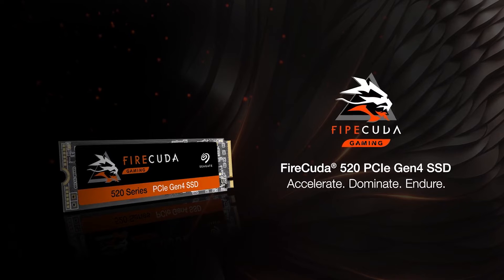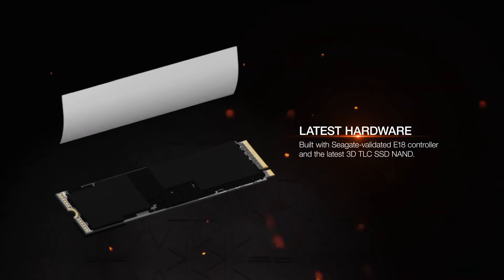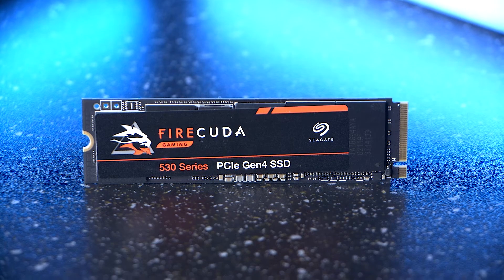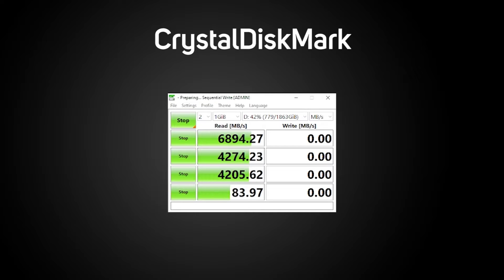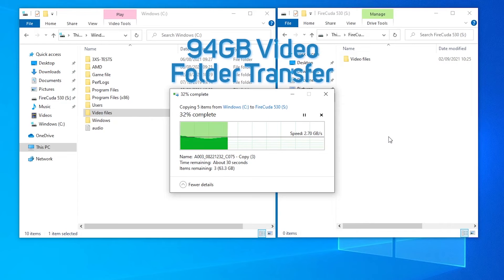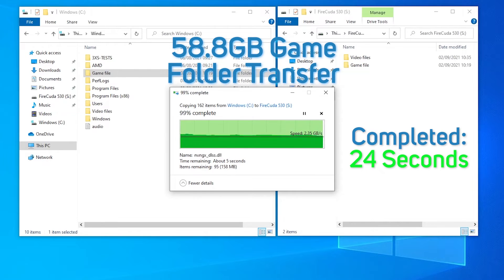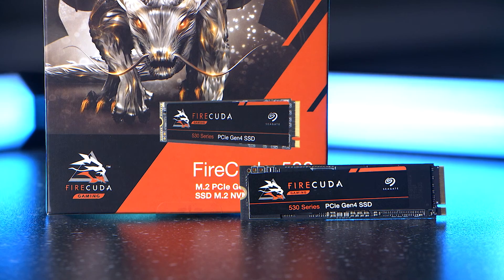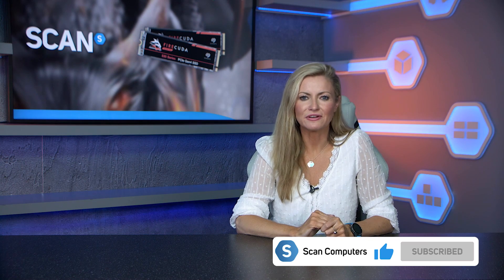Seagate FireCuda 530 NVMe SSD - new King of the hill for 2021?!? + interesting torture test results!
Seagate launches its 2nd Gen 4 NVMe SSD, the Firecuda 530. Theres a huge bump in read and write speeds vs the previous Firecuda 520 model but not only that, its the fastest Gen 4 SSD we have ever tested, especially when it comes to write speeds where it takes a massive lead over the top performing competition. Watch the video to see all the details including some very interesting results in our torture test!